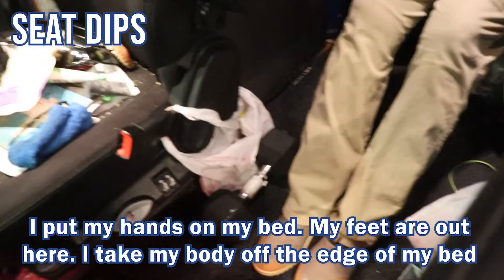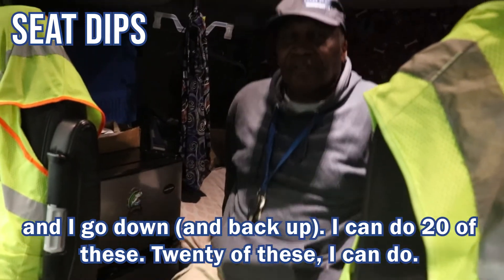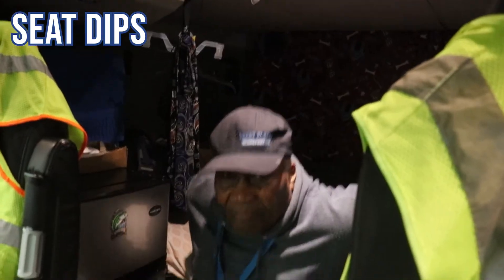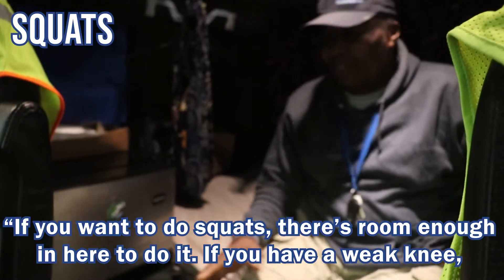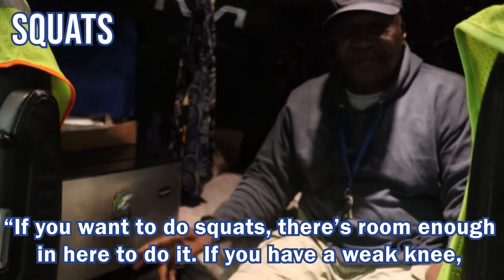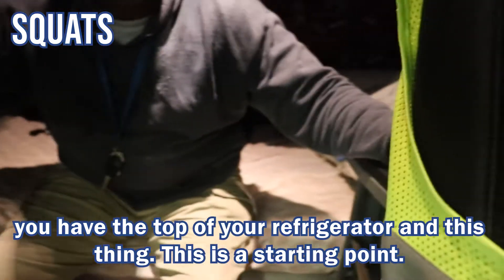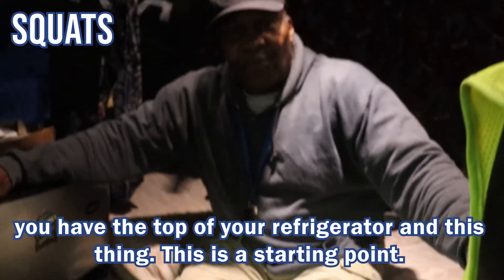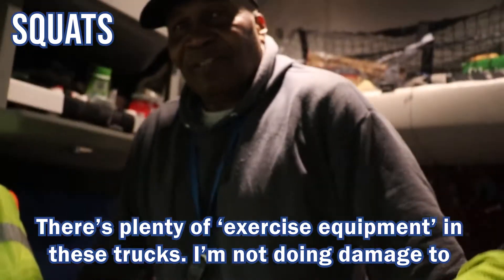IVOR'S TRUCKING WORKOUT 101 WITH GREAT PLAINS TRANSPORT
If you would like to get more info on GPT, head

Fitness suggestions for truck drivers, from a truck driver! Ivor has developed his own exercise routine, so he stays in shape even while being seated most of the week. And, he's here to share it.